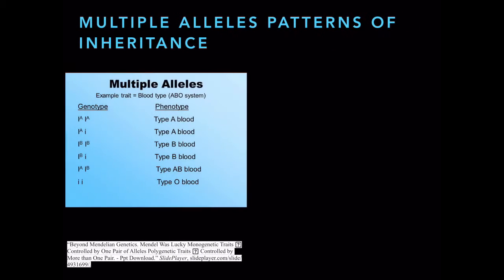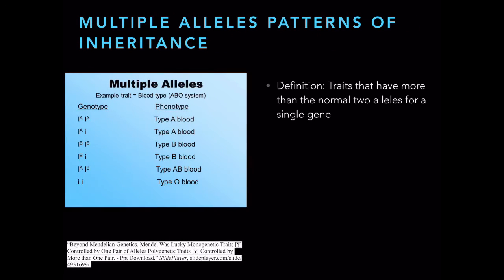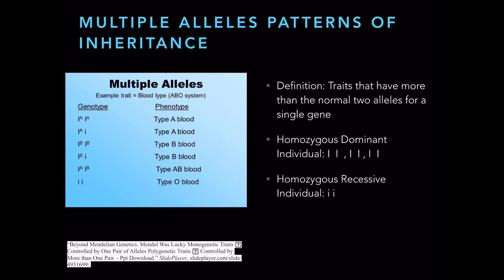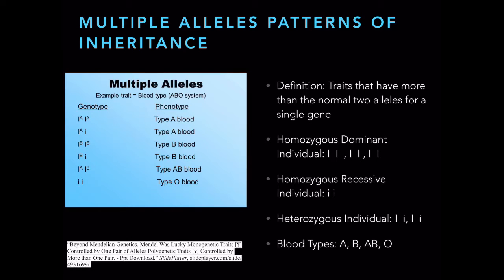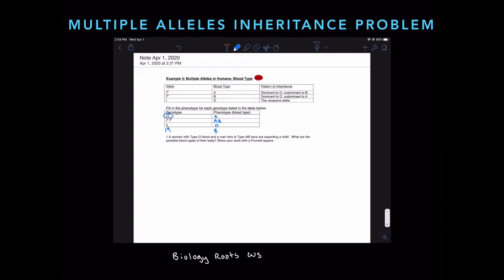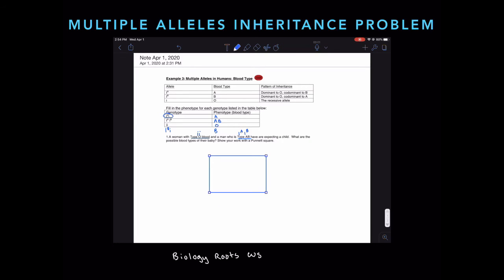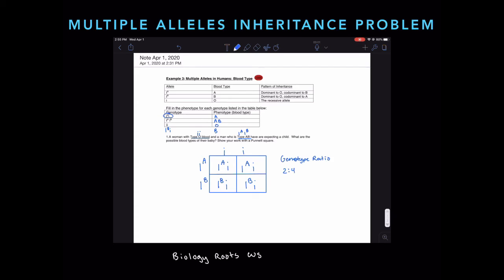Genetics Tutorial #4 Multiple Alleles